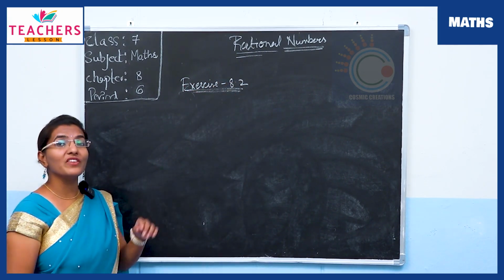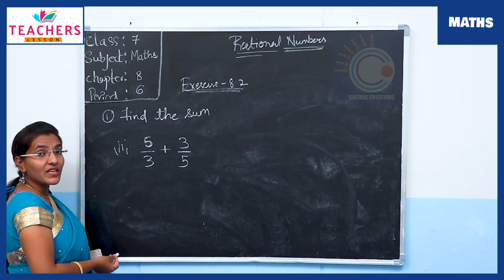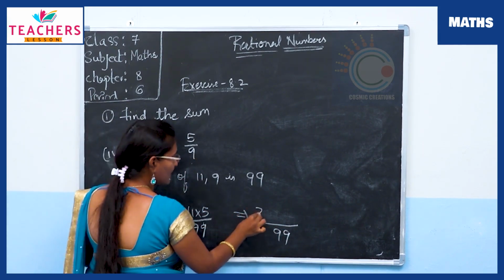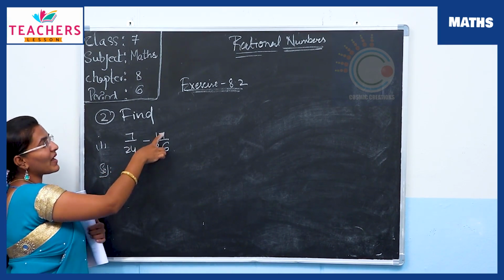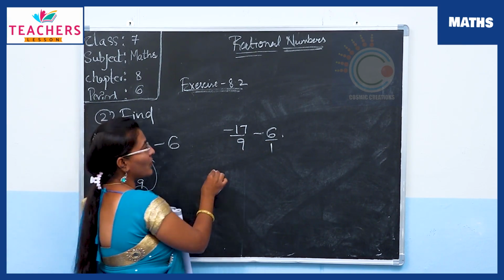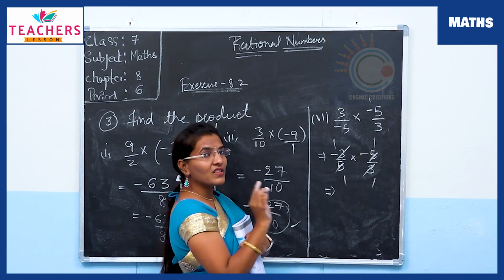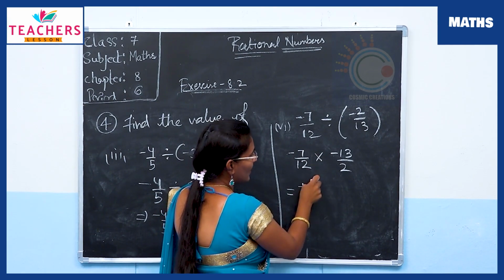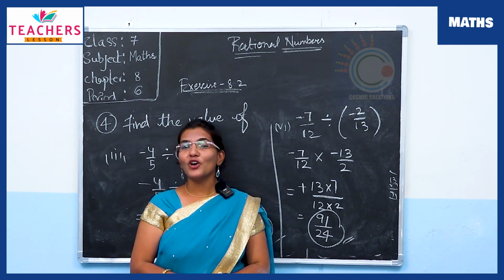7th Maths 8th Chapter Rational Numbers P 06